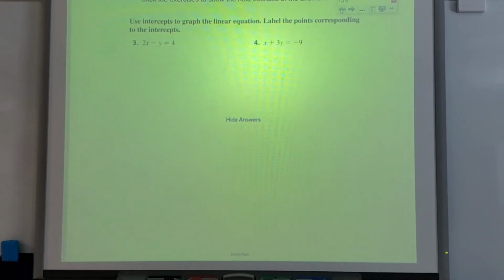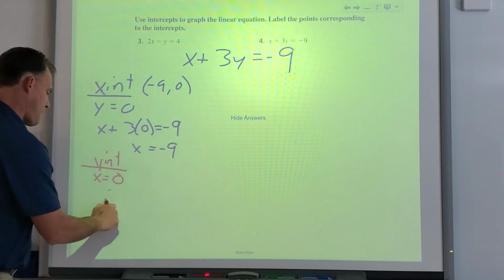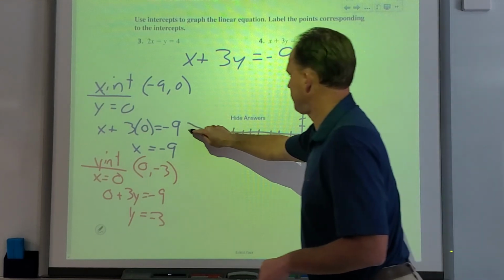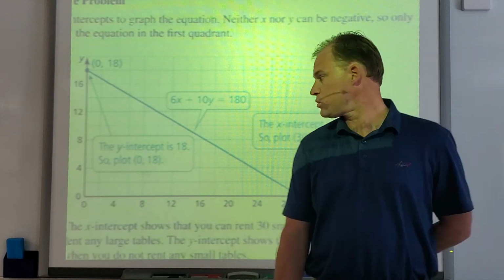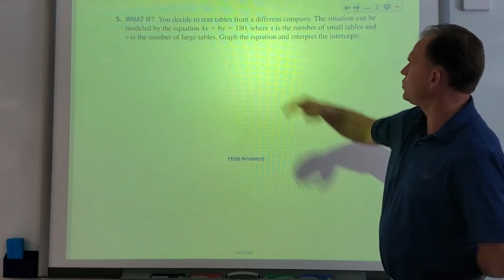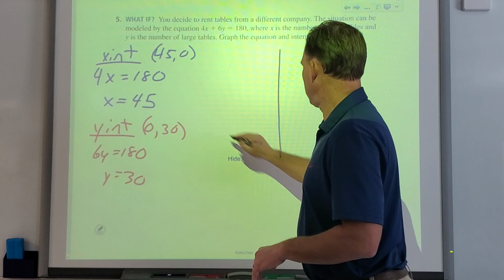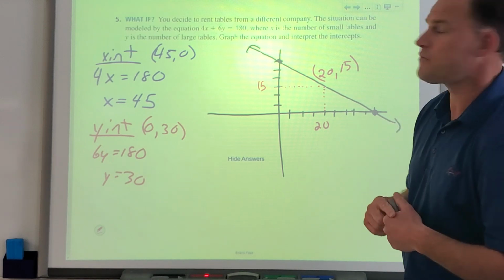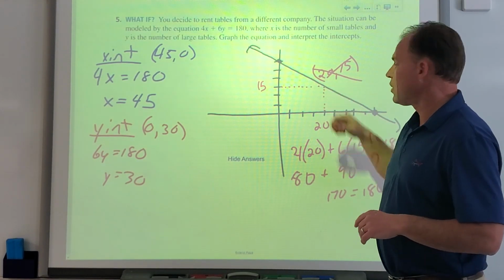Alg 1 Adv 3.4 Day 2